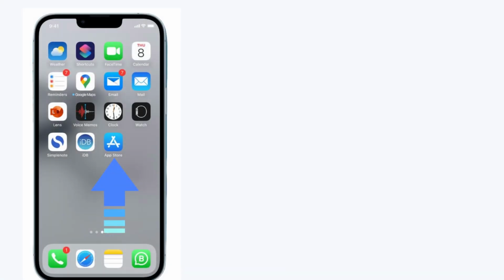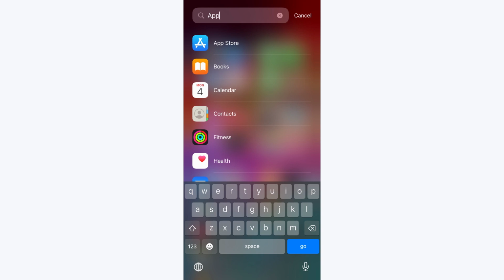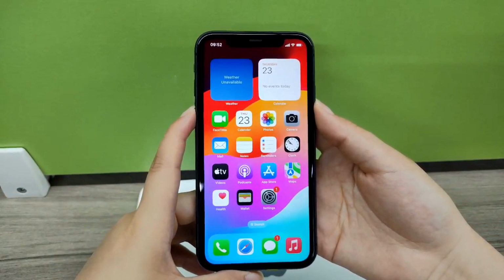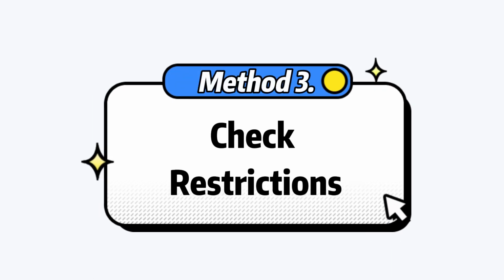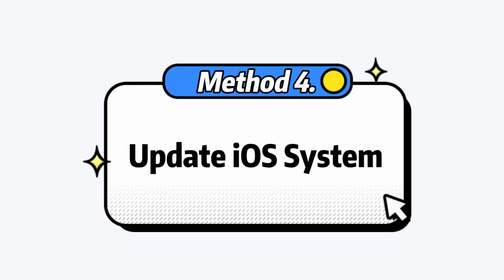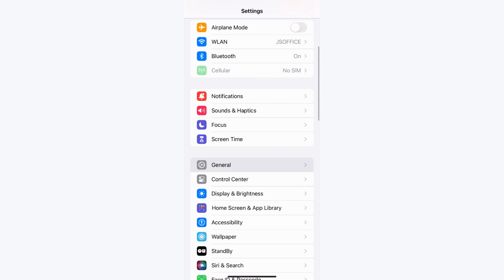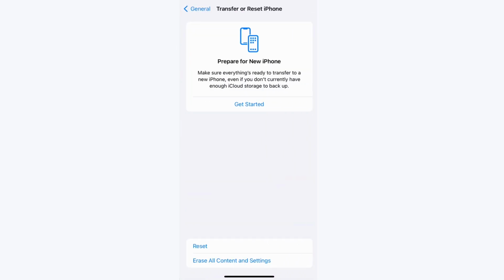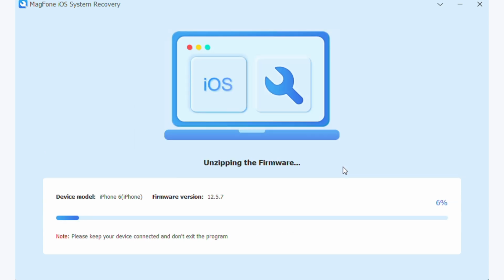App Store Missing from iPhone? Get it Back Now! | MagFone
🔗Use MagFone iOS System Recovery to fix the App Store missing from iPhone

Is your App Store icon suddenly missing from your iPhone? Don't panic—this issue has multiple simple fixes, and we'll guide you through each step to get it back fast. From quick finding to checking key settings, we'll show you exactly what to do to restore the App Store and get full access to your favorite apps again. Plus, if it's a deeper iOS issue, we've got a reliable repair solution for that too. Dive in and let's get your App Store back now!

Method Covered:
0:00 Introduction
0:10 Method 1. Add to Home Screen
0:35 Method 1. Restart Your Device
1:22 Method 3. Check Restrictions
1:49 Method 4. Update iOS System
2:11 Method 5. Reset Home Screen Layout
2:29 Method 6. Reset All Settings
2:49 Method 7. Repair iOS Issues via MagFone